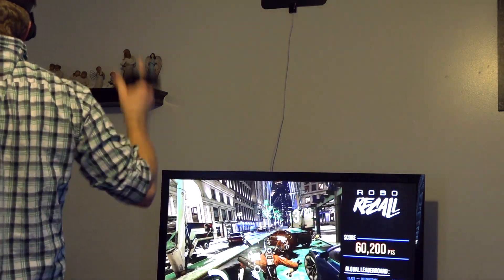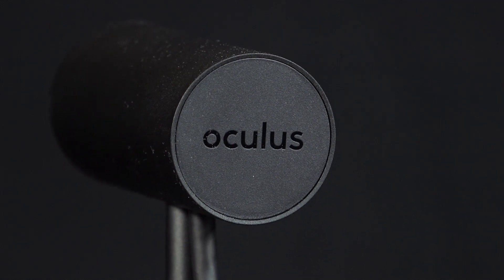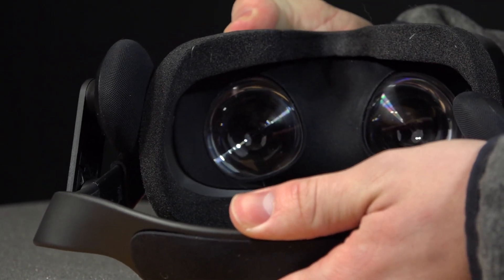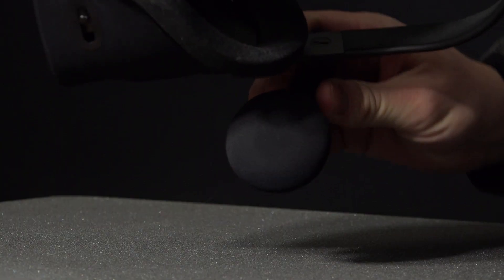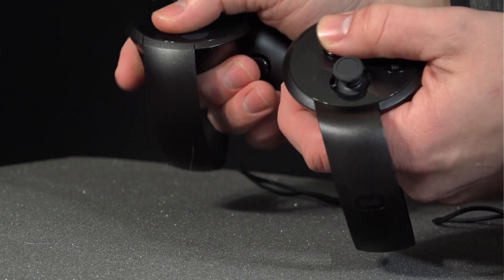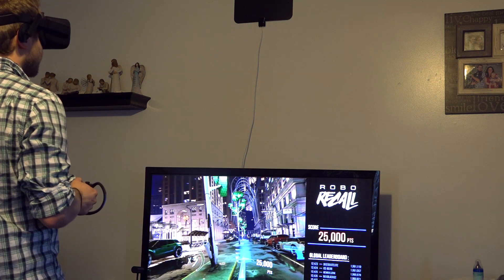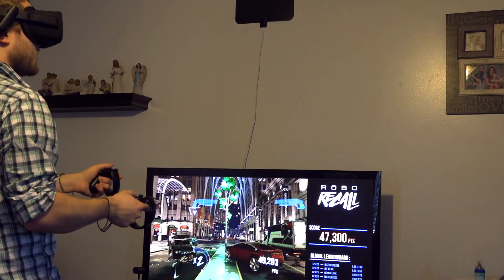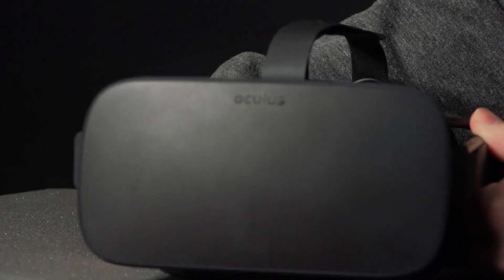Oculus Rift with Touch Full Review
From the headset, games, experience, sound, to the controllers, we take a look at the Oculus rift and see's how it stacks up in the 2018 Market.